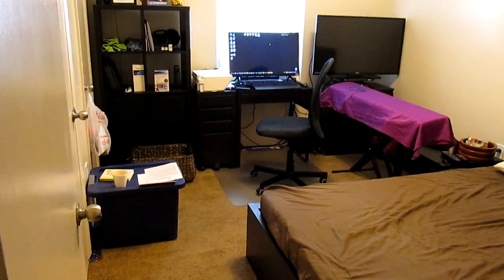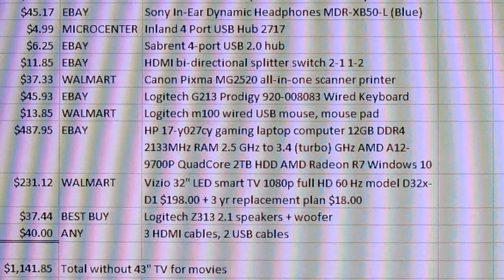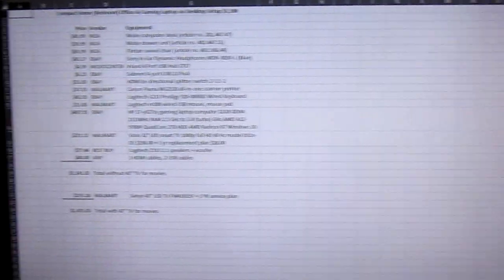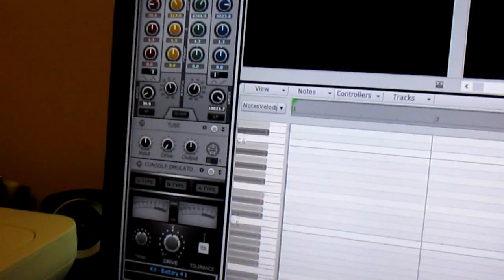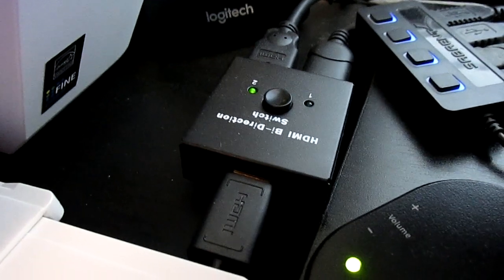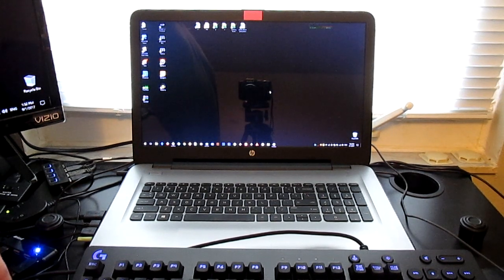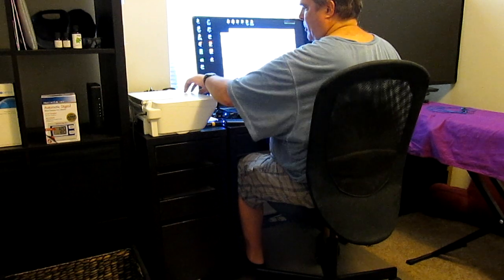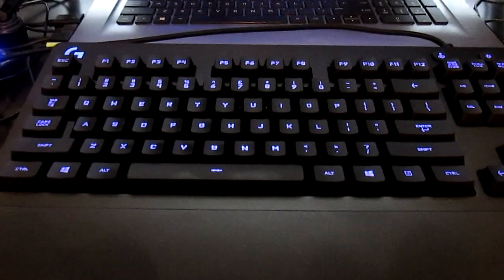Compact Home (Bedroom) Office & Gaming Laptop-as-Desktop Setup $1,100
In this video I will show you an ideal entry-level home office-gaming-home entertainment setup using your bedroom, a laptop-as-a-desktop computer system and IKEA furniture. The setup without the 43" Sanyo TV will cost around $1,100, and that $1,100 includes a HP 17-y023cy notebook gaming computer. Details of costs for each piece of equipment are provided. The system includes the HP gaming computer, a 32" Vizio 1080p TV as a monitor, an IKEA Micke desk, an IKEA Flintan chair, an IKEA Micke drawer unit, a Canon MG2520 printer/scanner combo, Logitech Z313 2.1 speakers + woofer, Sony MDR-XB50-L ear bud headphones, a Logitech m100 wired mouse, a Logitech G213 Prodigy gaming keyboard, a Sanyo 43" 1080p TV for home entertainment (TV + movies), HDMI switch. The system with the 43" TV will cost around $1,400 (add $300 for the 43" TV).